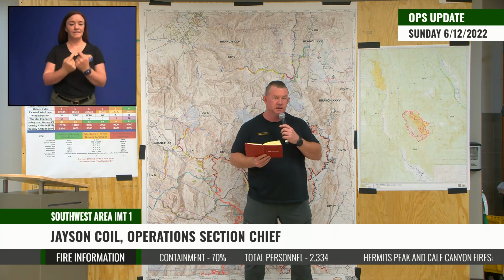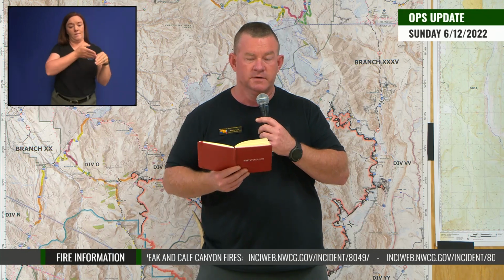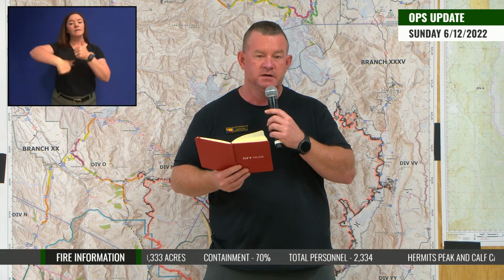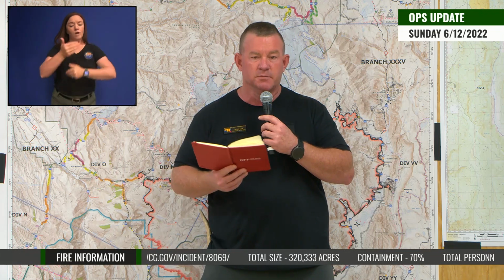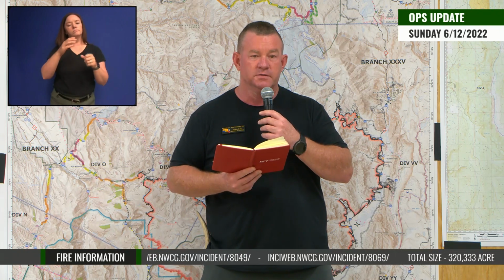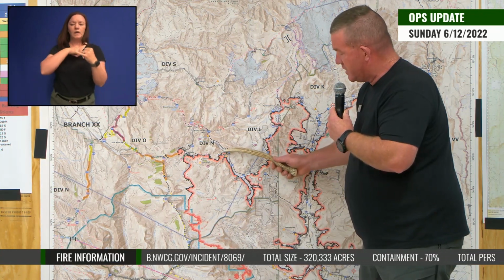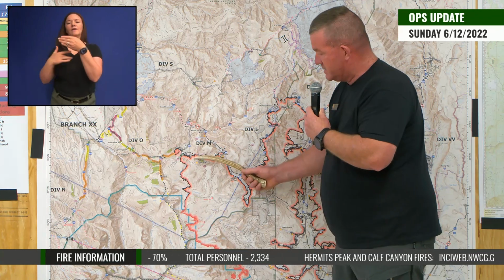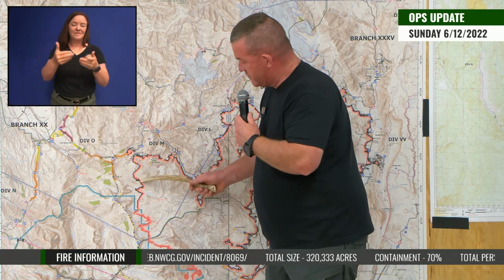Hermits Peak and Calf Canyon Fires NORTH ZONE Operational Update for Sunday, June 12th, 2022